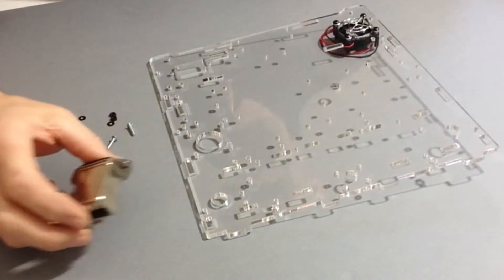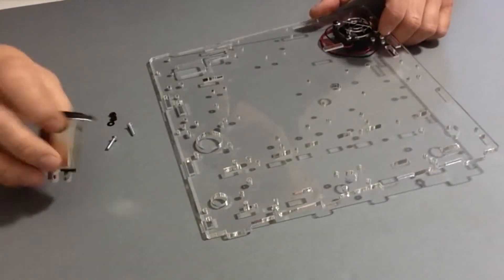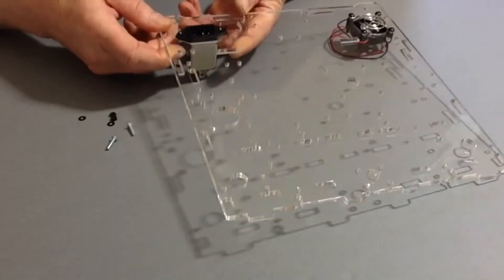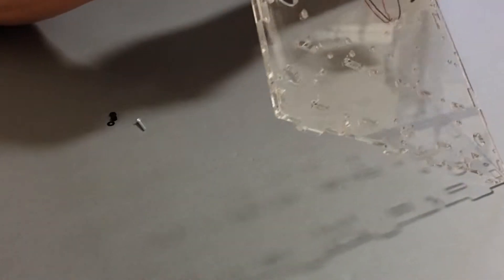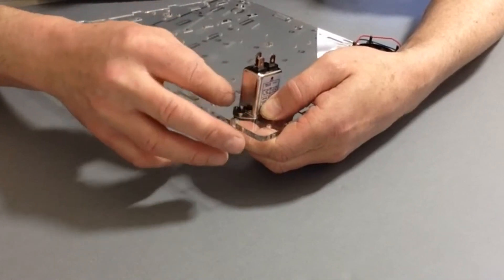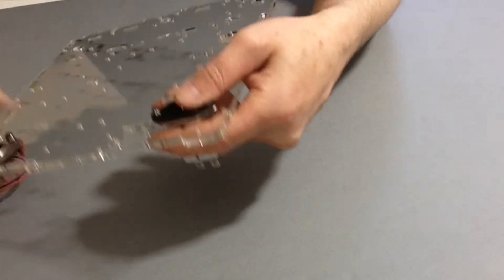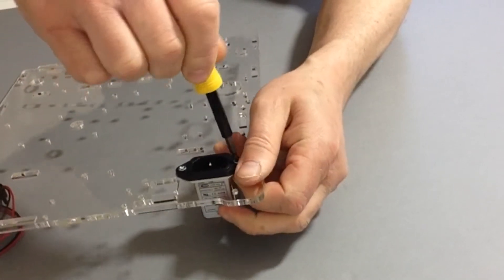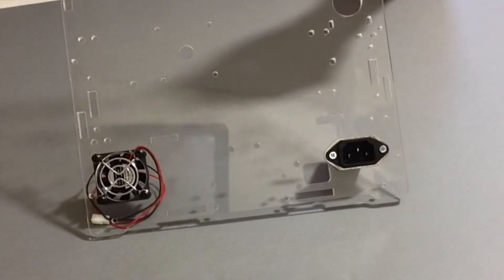Official idbox 3D Printer Build Diary - Pack 2, Stage 6